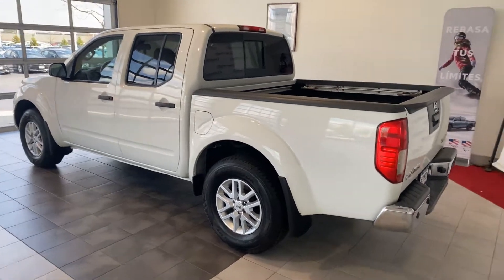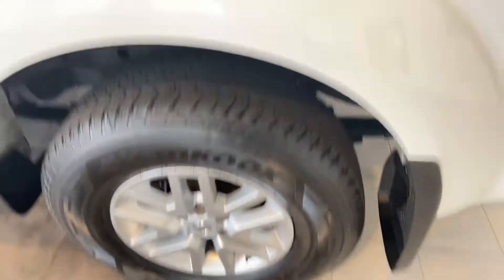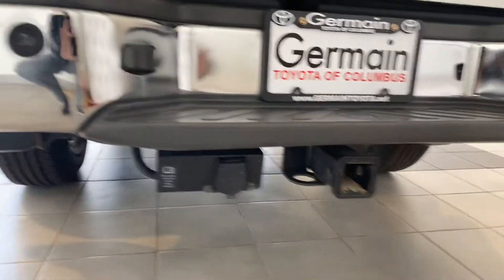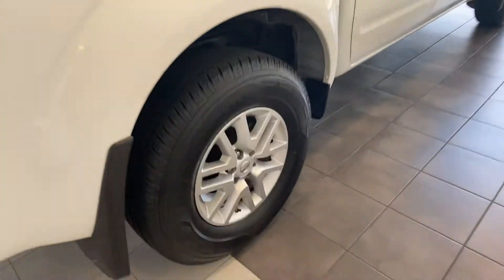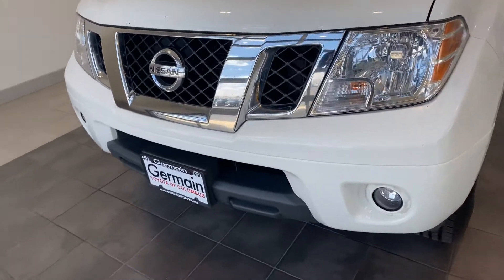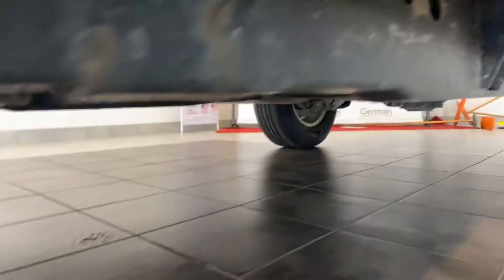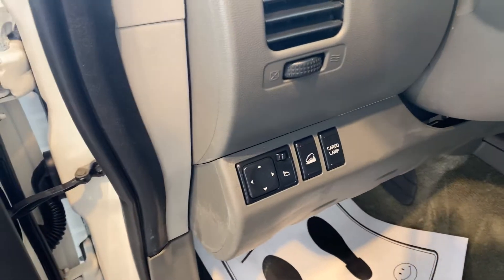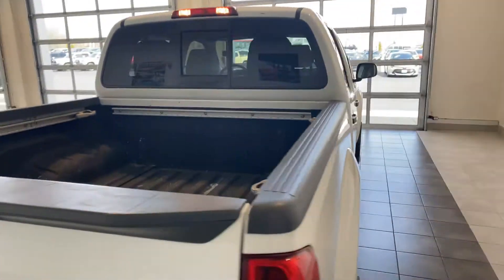April 16, 2020